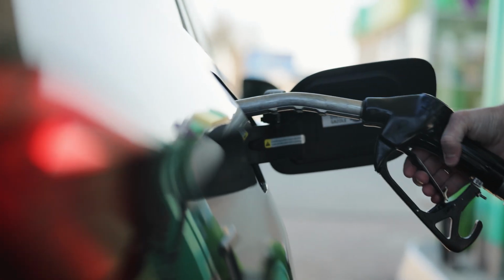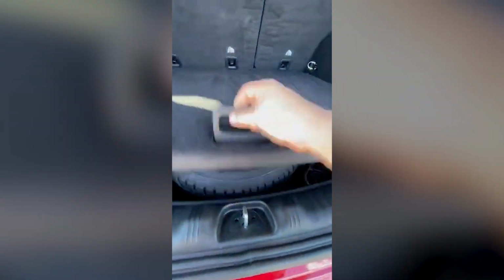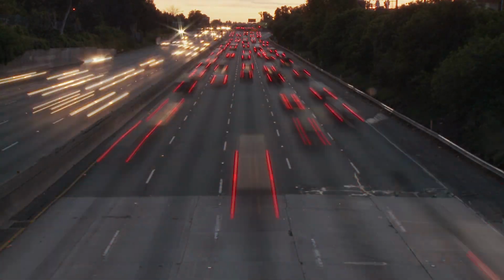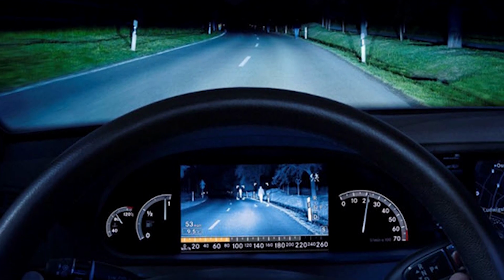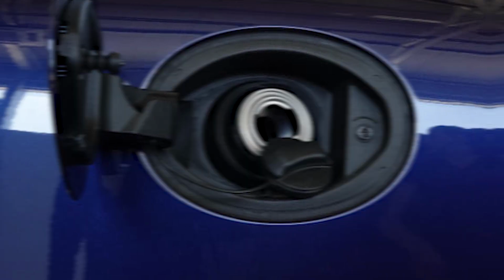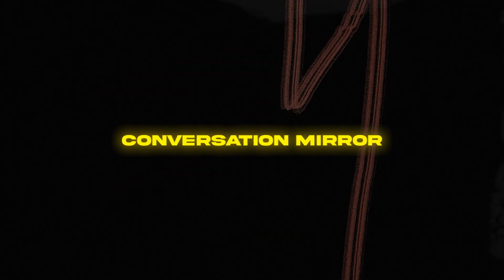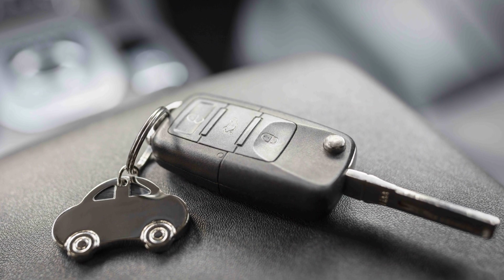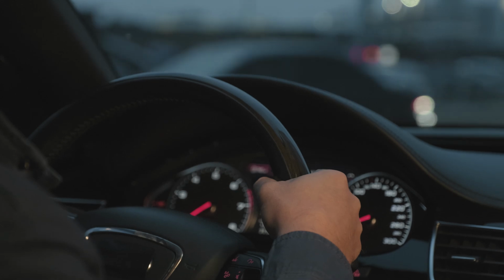17 Secret Car Features You’re Not Using — Including This Gas Pump Life Hack | AUTO EXPAT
Did you know your car has a hidden symbol near the fuel gauge that can save you time every single time you fill up? Most drivers have no idea what it means — but once you spot it, you’ll never waste time pulling up to the wrong side of the gas pump again.

In this video, AUTO EXPAT reveals the hidden car features and secret dashboard symbols that even dealerships don’t talk about. From fuel door indicators to climate control hacks, these underrated functions can make your daily driving smoother, safer, and more efficient.

We’ll show you 17 hidden car features that help with car maintenance, driving safety, and fuel efficiency — all designed to extend your car’s longevity and save money on repairs.

Whether you’re a new driver, a car enthusiast, or a mechanic, this video will open your eyes to features you already paid for but never used.

👉 Watch till the end to see how this tiny fuel symbol hack can change the way you drive forever!

Chapters
0:00 - Intro
0:21 - Fuel Gage Arrows
1:15 - Hidden Storage
2:00 - Remote Key Fob Special Functions
3:05 - Emergency Shift Button
3:50 - Night Vision
4:30 - Color-coded Engine Components
4:58 - Adaptive Cruise Control
6:20 - Indicators of Road Conditions
7:09 Conversation Mirrors
7:49 - Warning of Changing Traffic Signal
8:32 - Backup Mechanical Key
8:50 - And more car tricks dealerships won’t show you

Bonus: At the end, we reveal one hidden feature found on nearly every vehicle sold in the last decade—that almost no one uses.
Like if you’ve ever owned a car with a feature you didn’t discover until years later.
Comment which secret feature blew your mind—or one we missed.